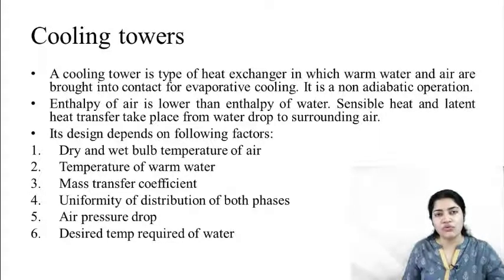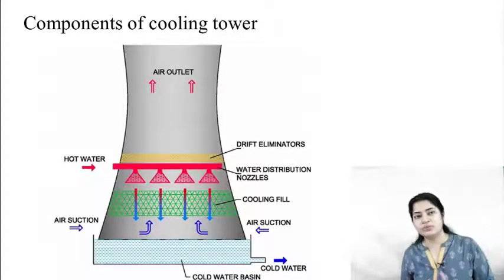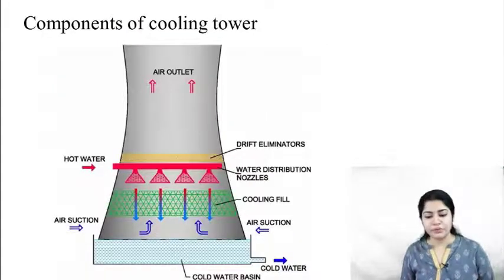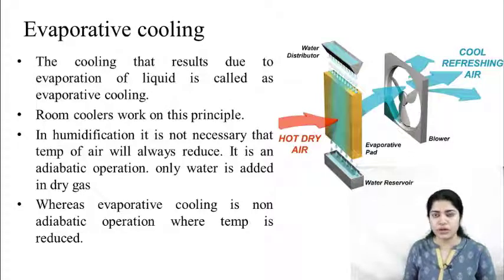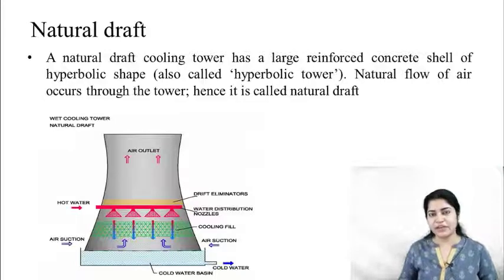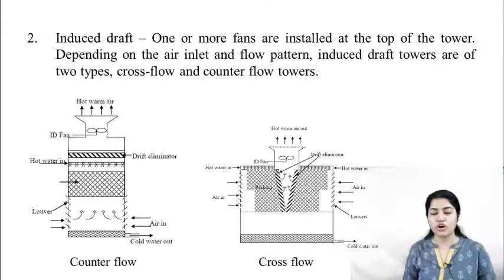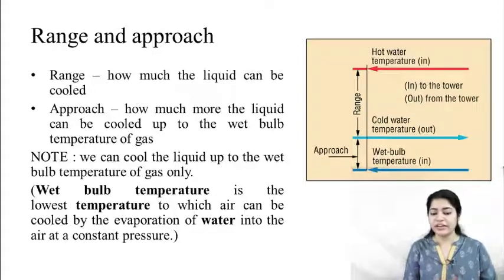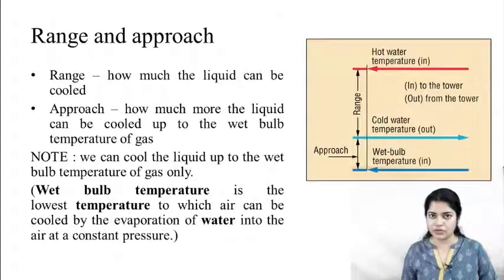MTO lec 25